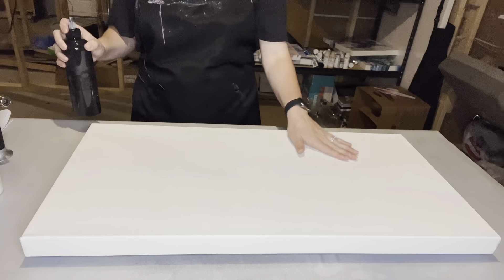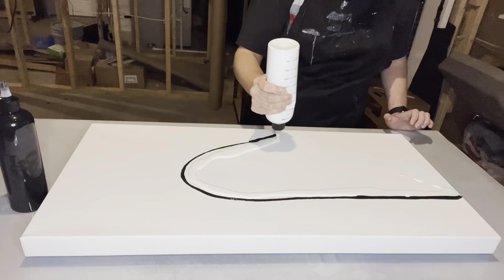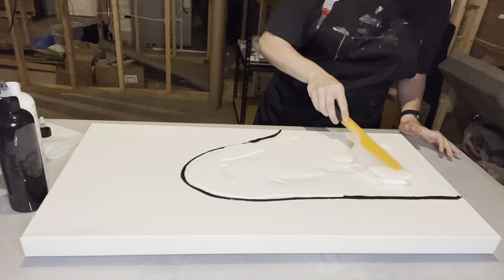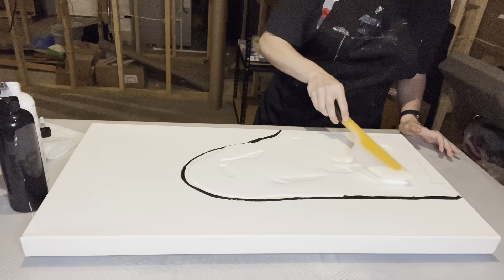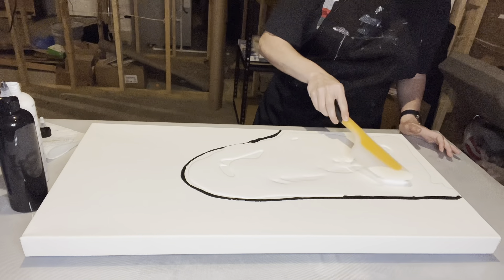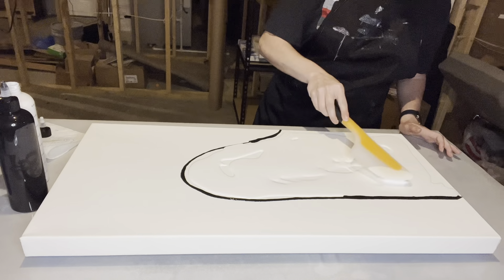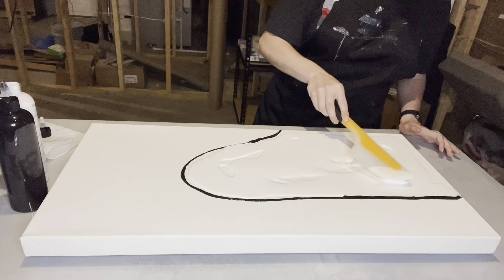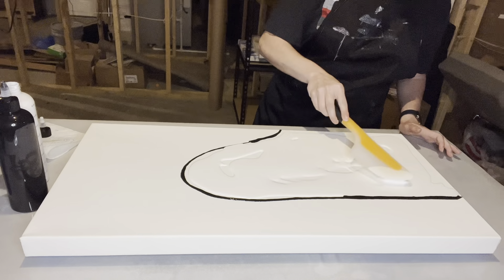#10 Lost in the galaxy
15” x 30” Level 3 Gallery Wrapped Canvas

I am stunned(or lost) in this painting. I have always been fascinated by space. I pursued my degree in Interior Design, but realized in my mid 20’s, that I should’ve studied astronomy. I am in complete awe of our planet 🌎 earth, but oh how I yearn to discover beyond our planet.